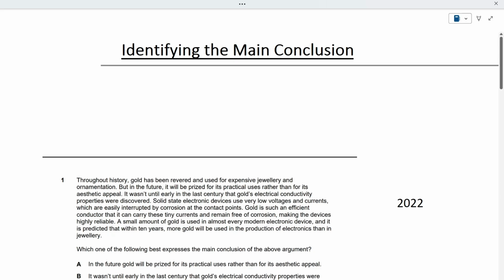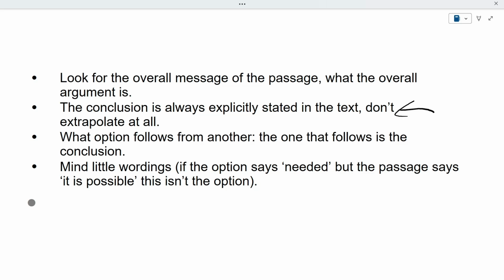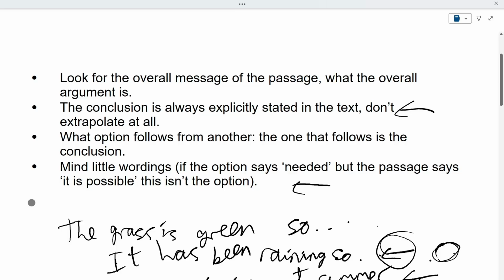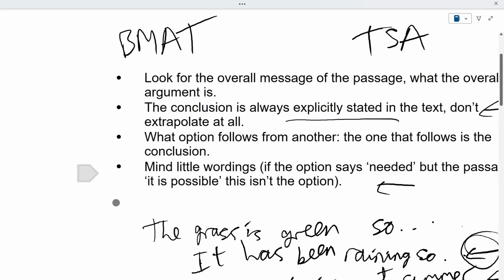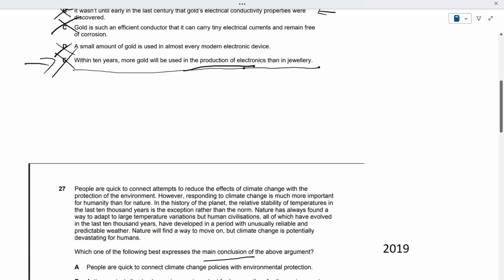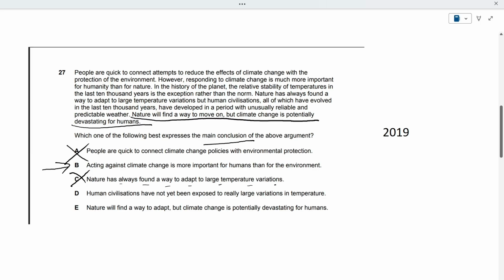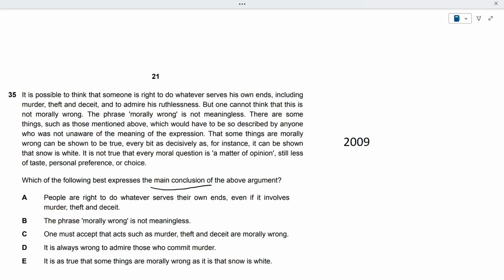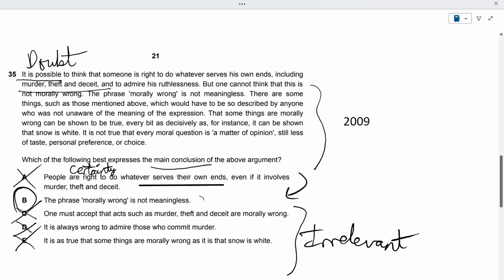2) Identifying Conclusions (Oxford University's TSA)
This video explains the method for the first type of critical thinking question - identifying conclusions.